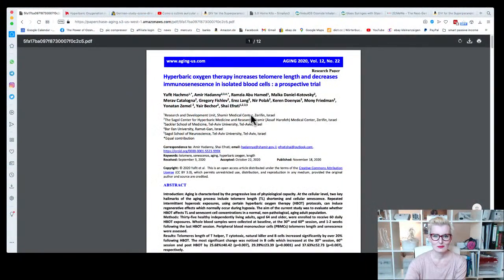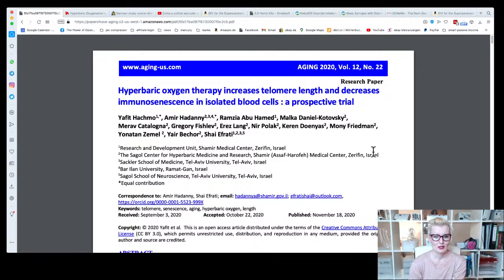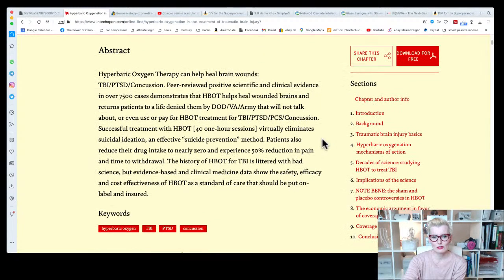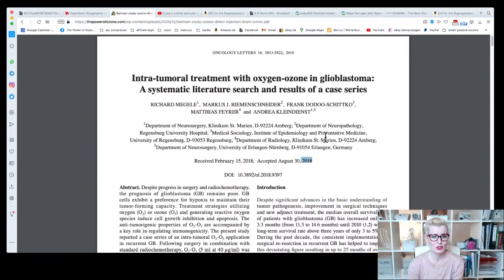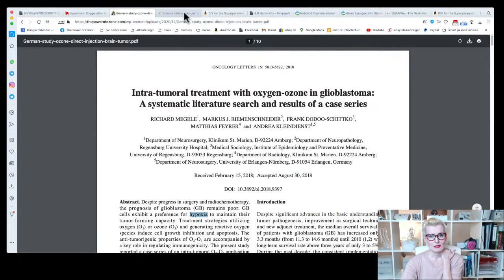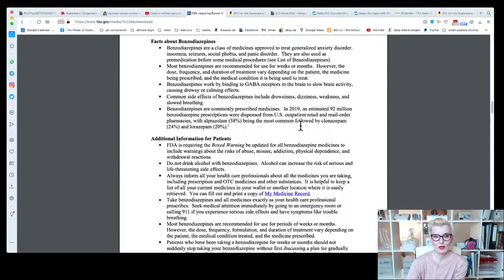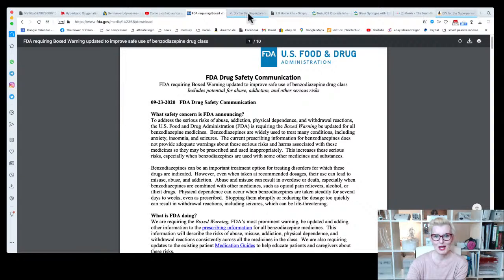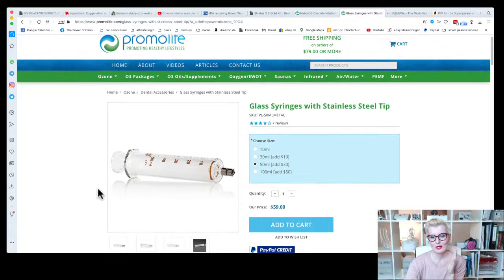OZONE NEWS, Ep. #2: HBOT reverses aging? | Ozone injections into brain tumors | New Ozone Group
Ozone News, Ep. #2:

1. A new study from Israel claims to show that hyperbaric oxygen treatments are able to reverse aging

2. A doctor says hyperbaric oxygen treatments should be standard of care for traumatic brain injury. He looked at 7,500 different cases and found HBOT to be safe, to work, and be cost effective.

3. FDA publishes warning about benzodiazepines. It says that the drugs can cause seizures, depression, hallucinations, homicidal thoughts, mania, psychosis, or suicidal ideation and behavior

4. German study from 2018, 5 cases with glioblastoma, brain cancer. Received direct ozone injection into the brain tumor of 5ml at 40 mcg/ml only once a month. The 5 patients lived on average for 40 months, median survival of glioblastoma patients are 25 months.

6. Product news: SimplyO3 has a Christmas Sale until December 23rd, 2020. Discount is applied directly at the checkout. Gold kit is pretty good option

7. Promolife has a new inhalation device for eucalyptus and pine oils

8. Promolife has reduced prices on their glass syringes .

9. New ozone group on Mewe

10. My "DIV for the Superparanoid" book has the first 5 star review on amazon

Amazon shop